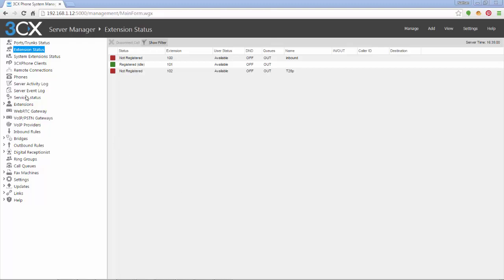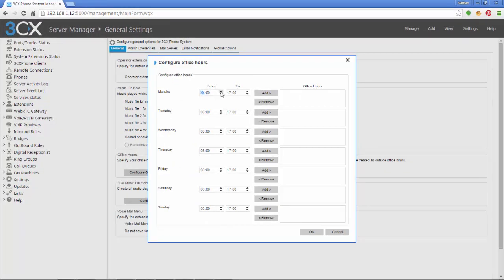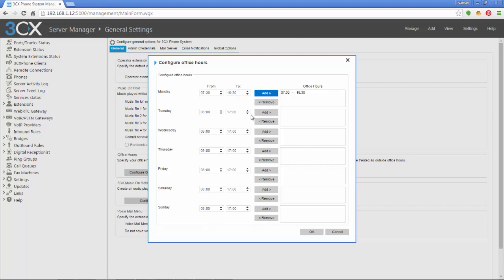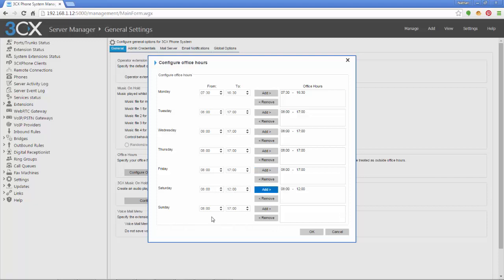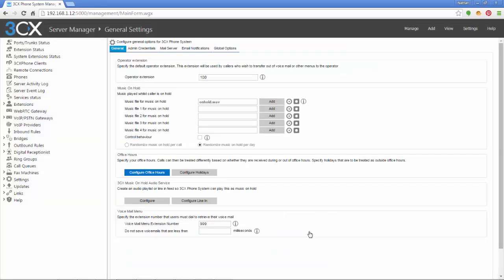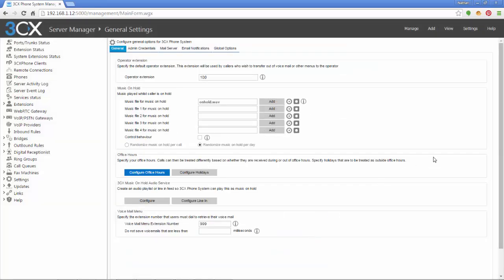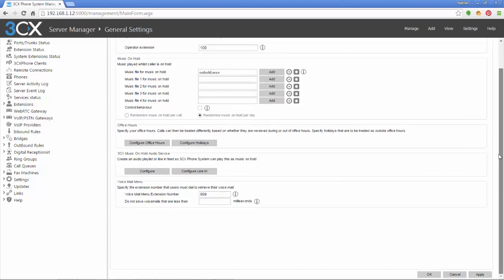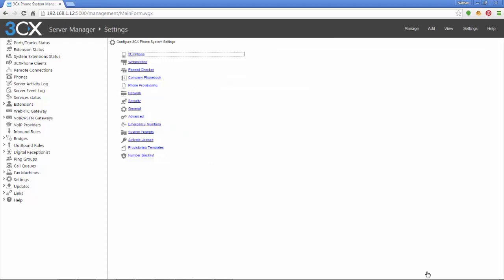How to Change Office Hours 3CX Phone System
This quick "How To" video will show you how to easily change the open office hours on your 3CX Phone System.